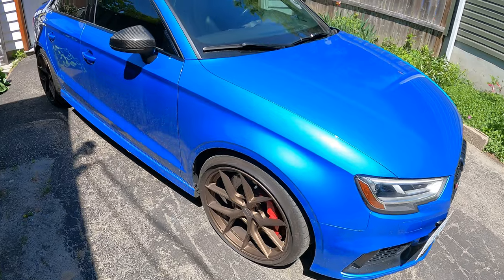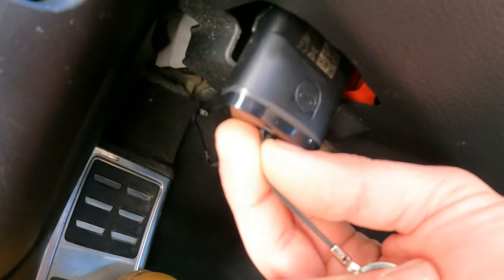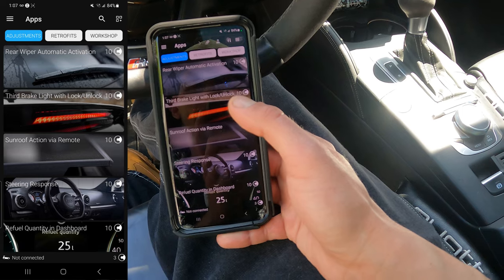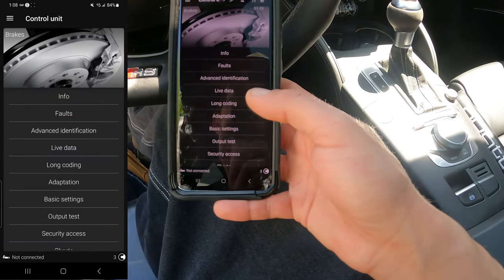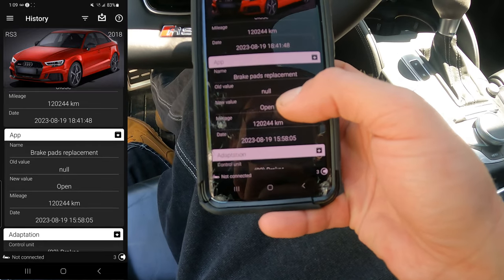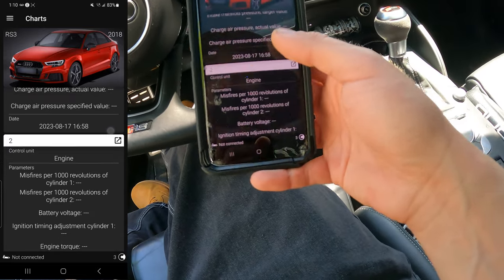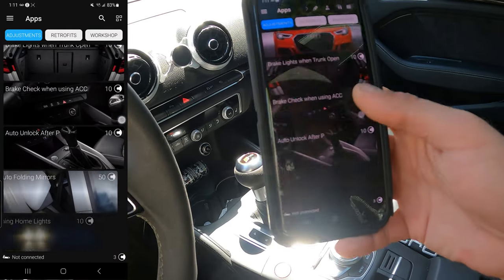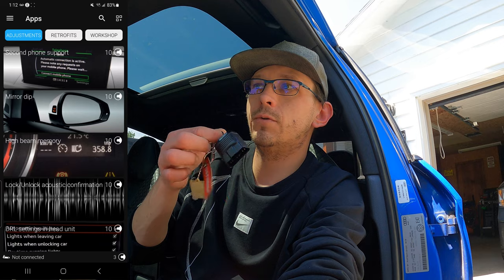Obd Eleven Audi/Vw Scanner Review! is it worth it?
Short Video on some features of the obd 11 scanner.
Car feature customization is a great way to create a unique and truly personalized driving experience. There are so many different features and functionalities that can help do that, but they require knowledge and experience to activate.

Discover One-Click Apps – pre-made coding applications that give all users – daily drivers and professionals – more control over their vehicles. With these ready-made applications, users can choose from thousands of One-Click Apps to activate or deactivate comfort features, enable various customization functions, and even – unlock manufacturer-hidden car features.

One-Click Apps are available for all Volkswagen Group (VAG) and BMW E, F, G, I-series, MINI (F-series), and select Rolls-Royce models.